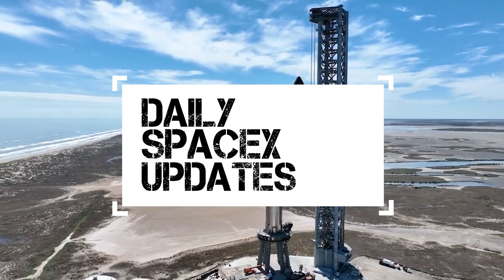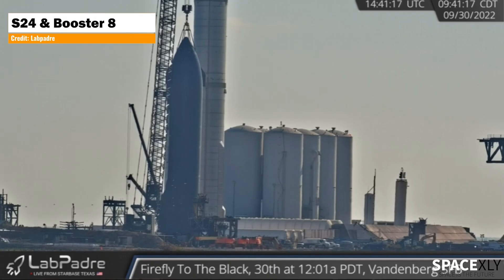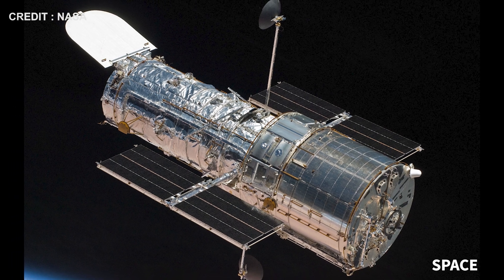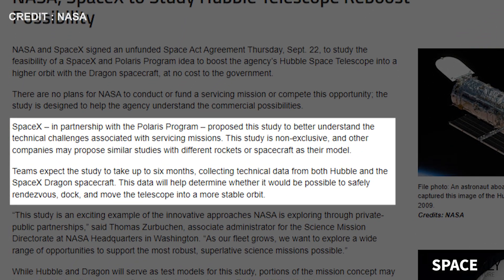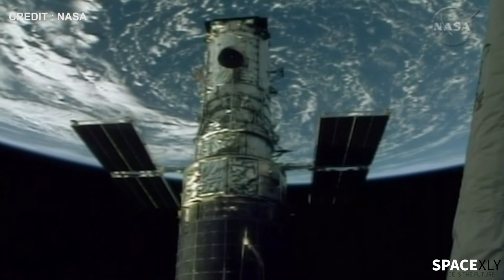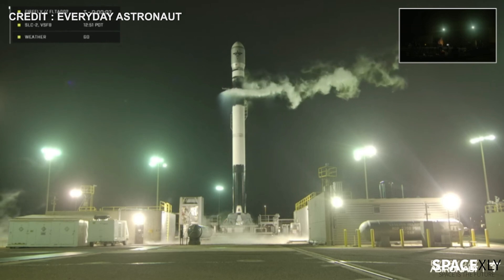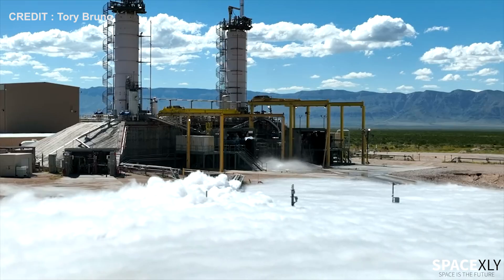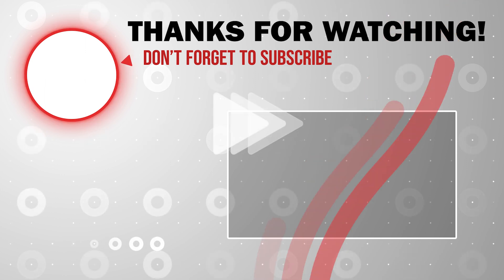SpaceX considers saving the Hubble Space Telescope, Scrubtember is not over, Vulcan's BE 4 Engine🔥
In this video, I am going to give updates from Starbase, SpaceX, and NASA's plan to save the Hubble Space Telescope, Fireflt's latest attempt to launch its Alpha Flight 2 Mission: To The Black Mission, and Finally an update on ULA's Vulcan's BE 4 Engine Testing.

Credit: NASA, Labpadre, Starbase Surfer, Tory Bruno.